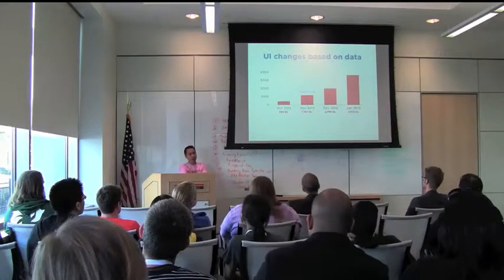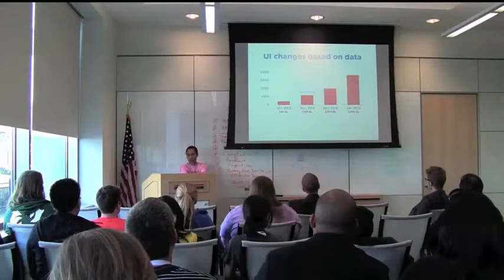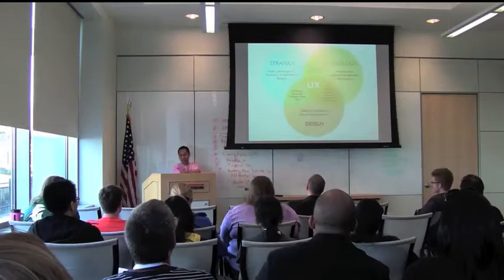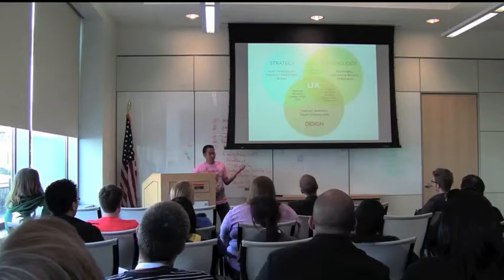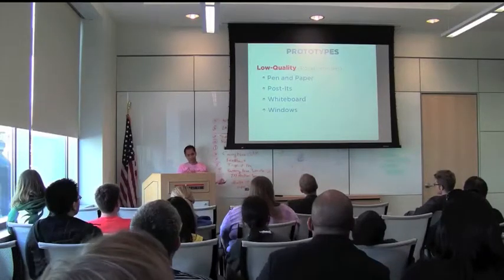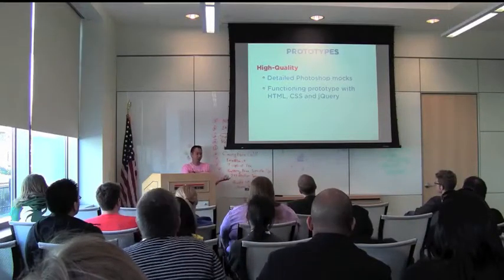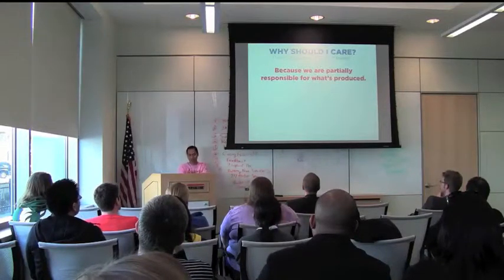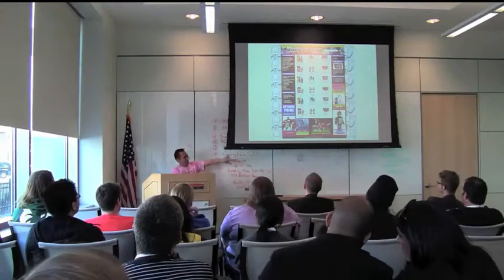Noel Miciano on Design at Start Norfolk 3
Noel Miciano was the design lead for the first Start Norfolk winning team TutoriALL. He currently works at NBT Solutions and helps organize UX Norfolk.